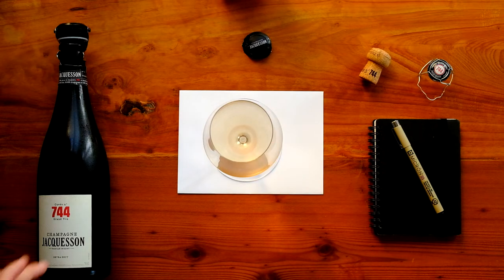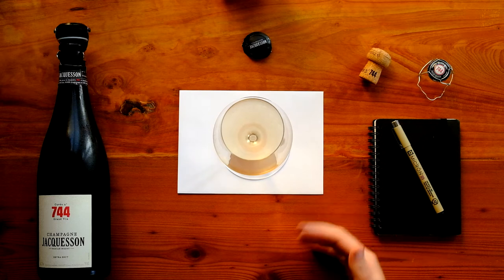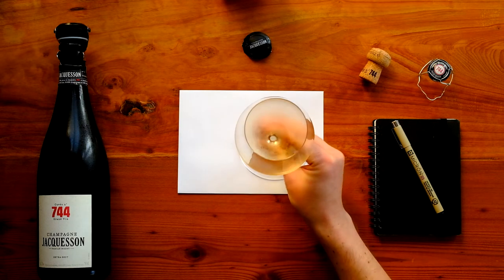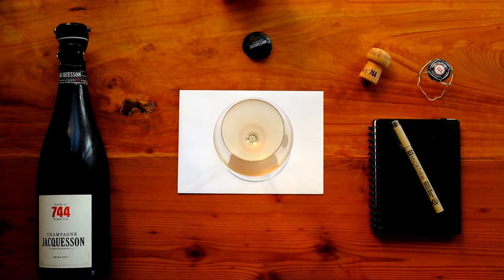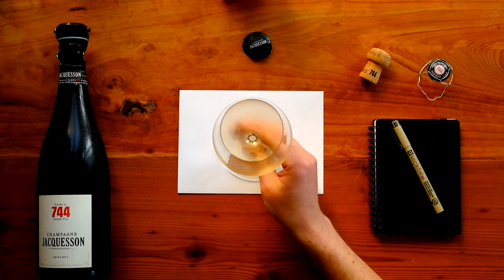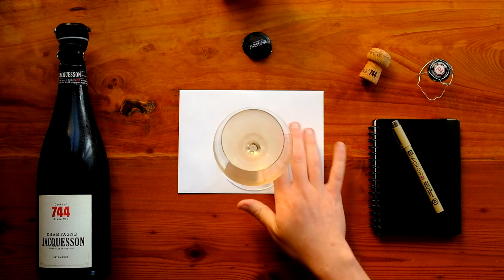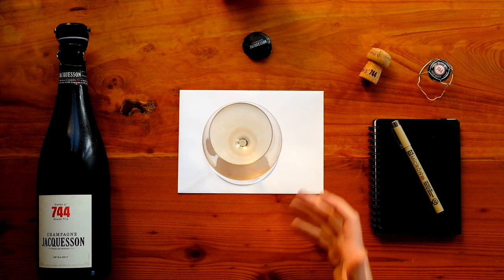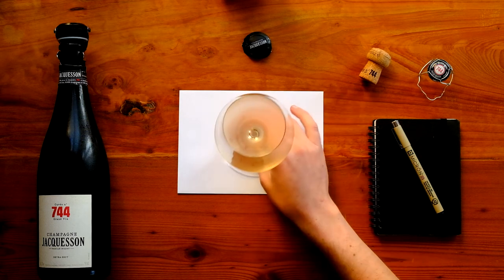Champagne Review: Jacquesson Cuvee 744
Michael at D&M in San Francisco reviews the Jacquesson Cuvee 744 Champagne. The Cuvee 744 is based around the 2016 vintage with reserve wine.